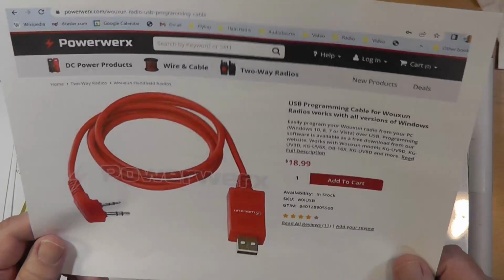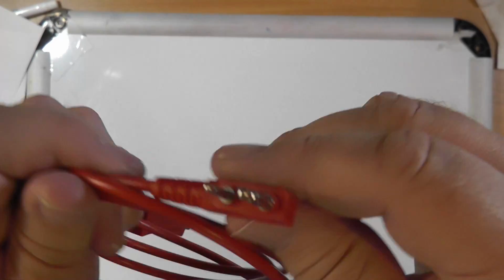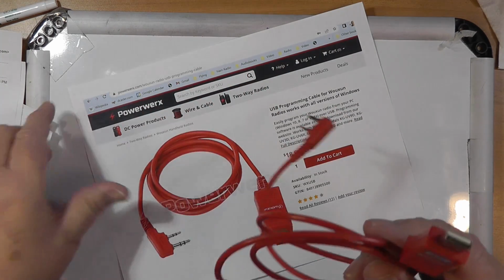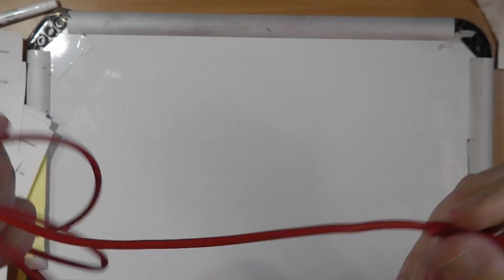Programming the Retevis and other Radios (#719)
Jean, VE2EGY, has the Retevis RT-8 and chirp and would like to program the radio, but for some reason its not working. Dave here to help explain his solution to programing his radios.